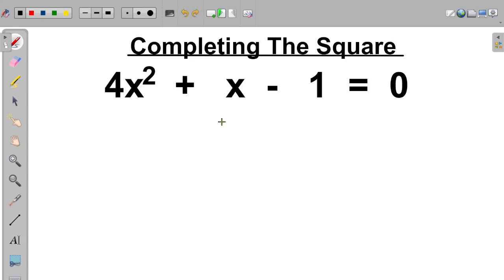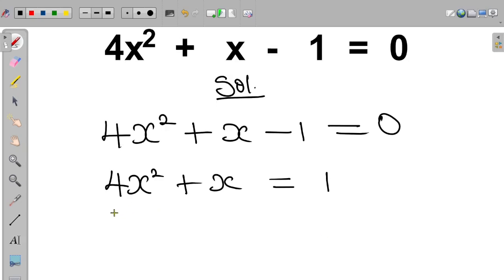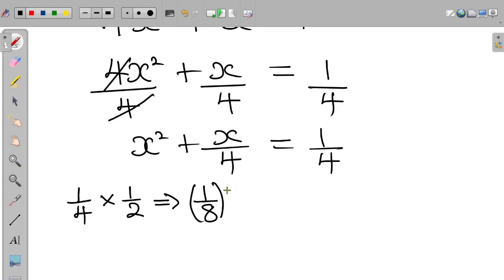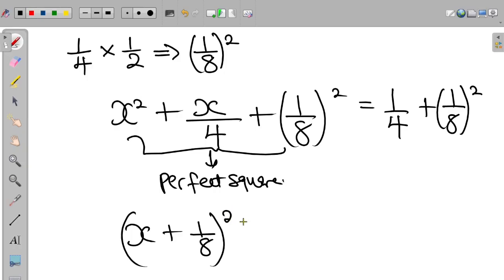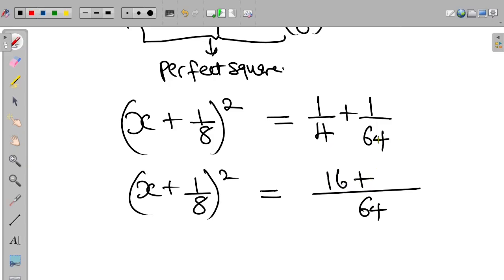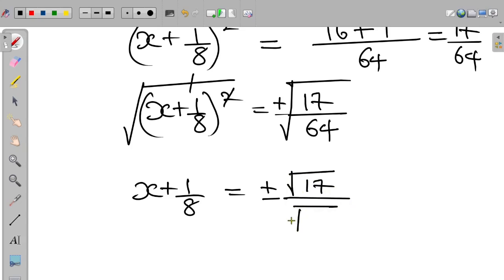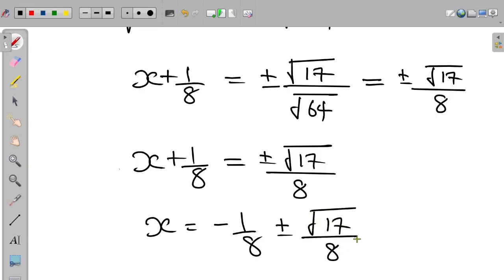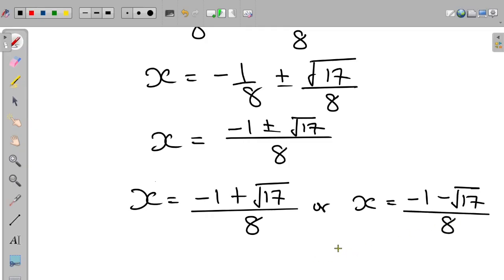Master How To Solve Quadratic Equations Using Completing the Square — Step-by-Step Method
Struggling with quadratic equations? Learn the easiest way to solve them using the completing the square method! Step by step, we break down each problem, simplify the equation, and show how to find the exact solutions efficiently for exams and classroom practice.

In this lesson, you’ll finally understand completing the square as a powerful tool to solve any quadratic equation. Perfect for high school students (WAEC, JAMB, GCE IGCSE), beginners, and anyone preparing for exams or improving problem-solving skills in algebra.

✨ What You Will Learn in This Lesson:

* Step-by-step completing the square method explained:
* Solving quadratic equations efficiently without guesswork
* How to handle tricky examples for exams

💬 Drop a Comment:
Which quadratic problem should we solve next? Share it below — it might appear in our next tutorial!

📚 About Radiant Minds Academy:
We provide clear, exam-focused math lessons that simplify complex topics like quadratic equations, algebra problem-solving, and step-by-step math strategies. Ideal for secondary students, teachers, and self-learners.